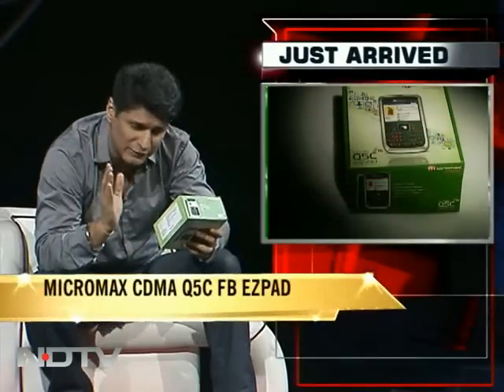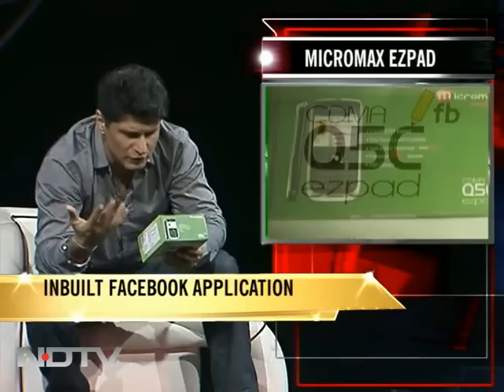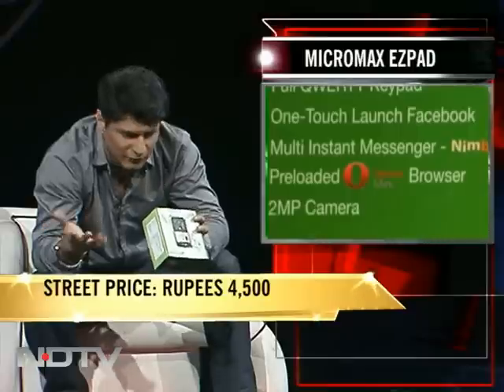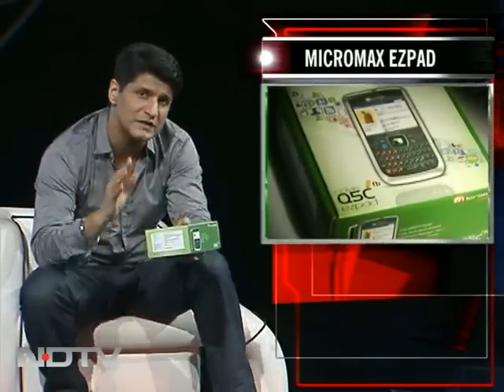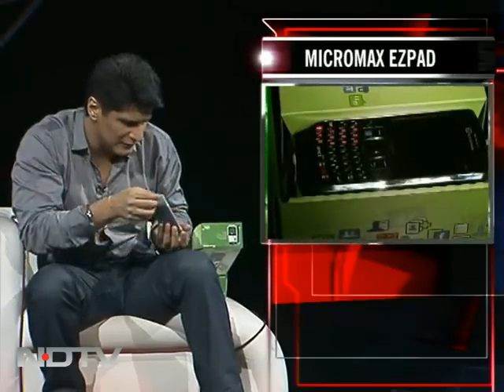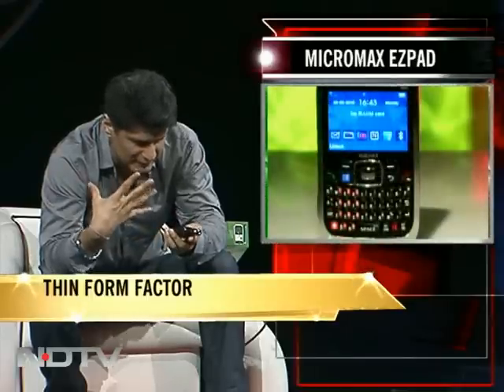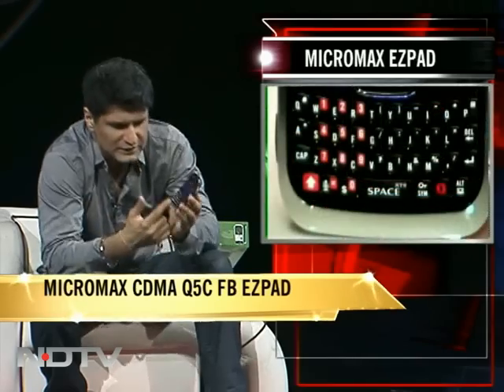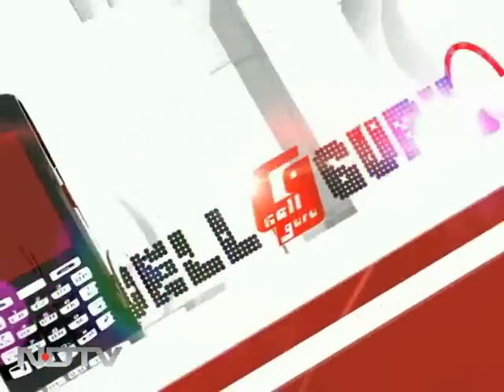Just Arrived: Micromax CDMA EZPAD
Cell Guru:  New in the market is the Micromax CDMA Facebook friendly phone with a QWERTY keypad. NDTV 24x7
India